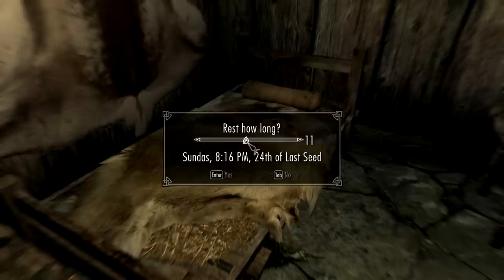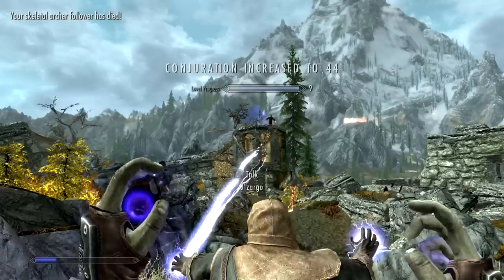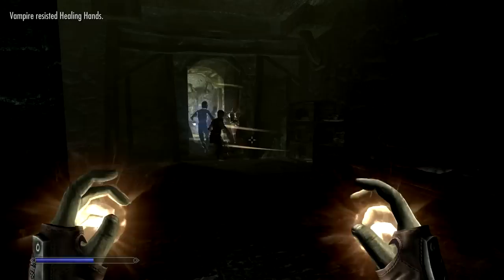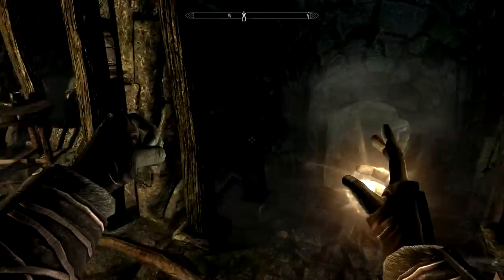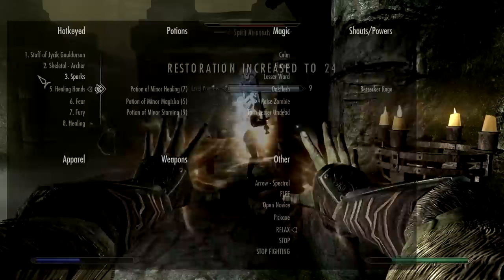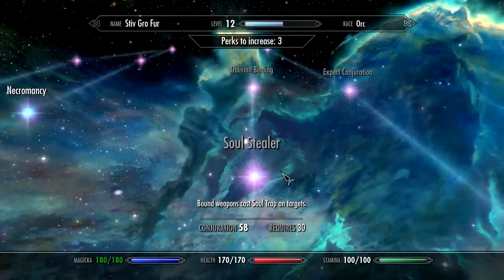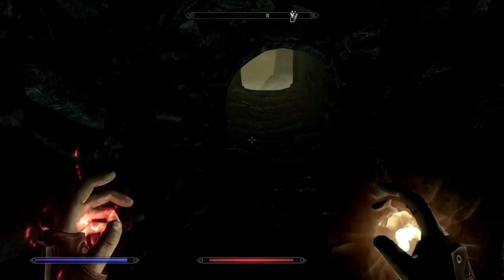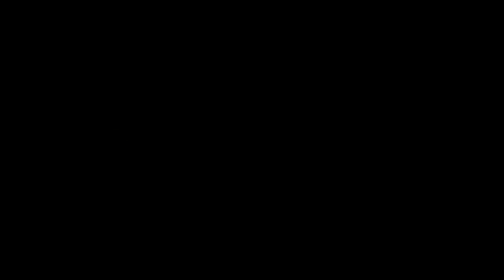Lets Play Skyrim (modded) - pt 11 - Orc Warlock (Master Difficulty)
Part 11 of my 'Lets Play Skyrim' videos.

Mods used in this video (more will be added as I progress in the 'lets play'):

81 Willows 101 Bugs HD Butterfly Luna Moth Torchbug v4.0
A Quality World Map v8.0
A Thinner Compass v1.1
Bandolier - Bags and Pouches v1.0
Categorized Favourites Menu v0.1.5
Craftable Blood Crown or Jagged Helm Light and Heavy v1.4
Crimson Tide - Blood v1.5
Deadly Dragons v4.2
Einherjar Armor 1.3
Expanded Winterhold Destruction Ruins v2.1
FCResurrect v2
Follower Trap Safety c1.1
Fur Hoods HD v1.5
Gash Murug - the abandoned orc stronghold  v1.2.2
HD Textures DLC Fix v1.3b
IMAGINATOR - Visual Control Device for Skyrim v1c
Immersive HUD - iHUD v1.4
Jaysus Swords v13d
Lanterns of Skyrim - Around Cities v1.5
Lanterns of Skyrim - Bridges v1.4
Lockpick Graduation by Lilyu v1.0
Lost Art of the Blacksmith c1.45
Lush Grass v1.4.1
Lush Trees v1.3
Move it Dammit for NPC Companions and Followers v.1.0.1
Omegared99 - Armor Compilation v 3.2
Open and Lock Spells v1.2
Phenderix Magic Evolved v3.50
Realistic Ragdolls and Force v1.8
ScenicCarriages v1
Shadow Striping Fix v1.3.1
Skill Interface Retexture v3.0.0
Skyrim Flora Overhaul (Vurts) v1.0.9a
Skyrim Monster Mod v6
SkyTEST Realistic Animals and Predators v1.16
SkyUI v2.2
Smithing Perks Overhaul v 1.11
Static Mesh Improvement Mod v1.21
UFO - Ultimate Follower Overhaul v 1.0h
ULTRA REALISTIC WORLD LIGHTING for Skryim BETA v2b
W.A.T.E.R. - Water and Terrain Enhancement Redux v1.3.1
Warchief Armor v4
Warmer magic Lights (Big) v2
WARZONES - Civil Unrest v3B